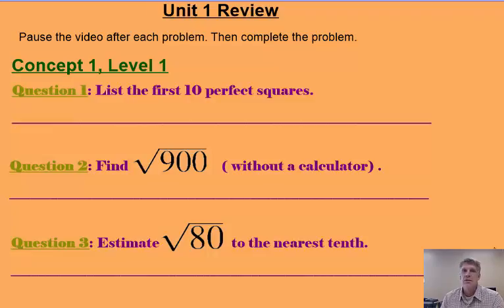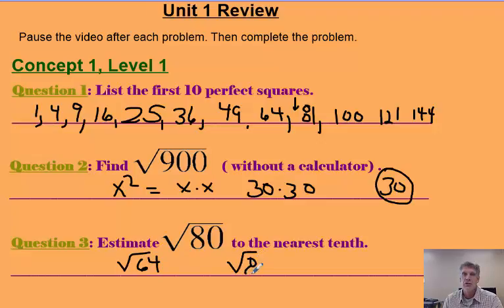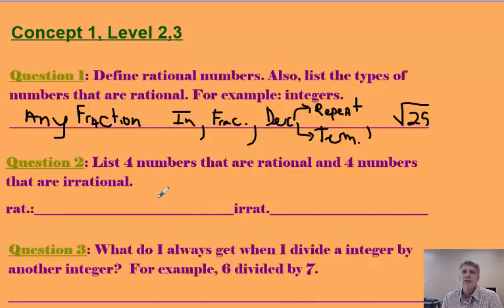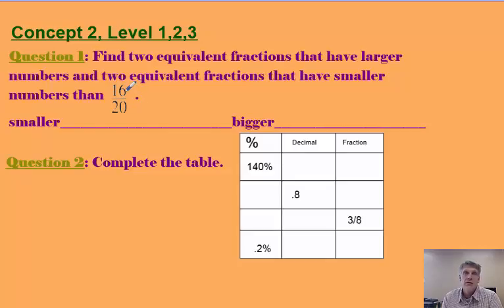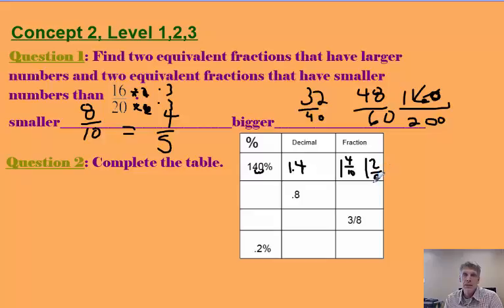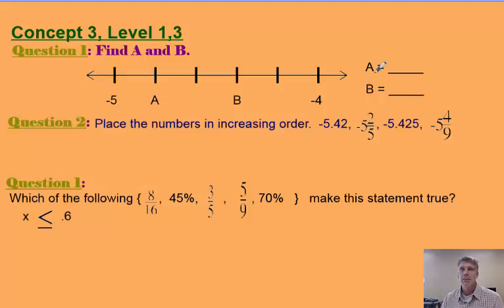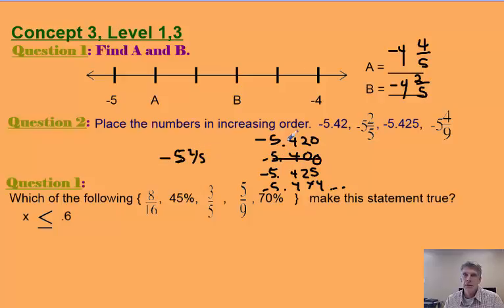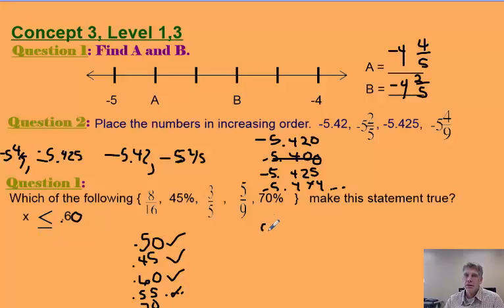unit 1 review